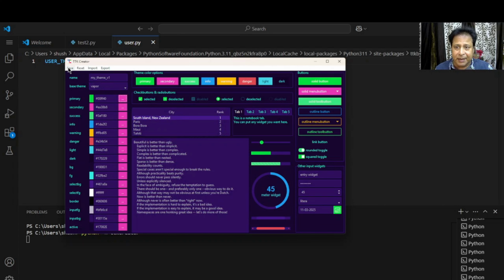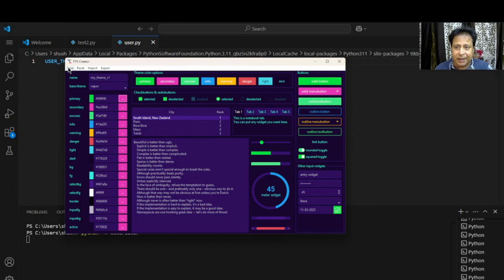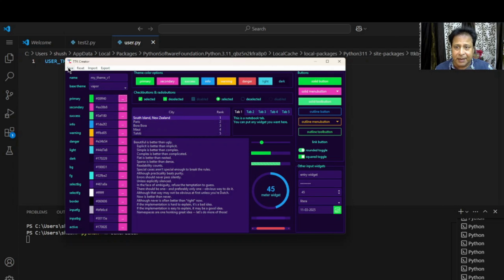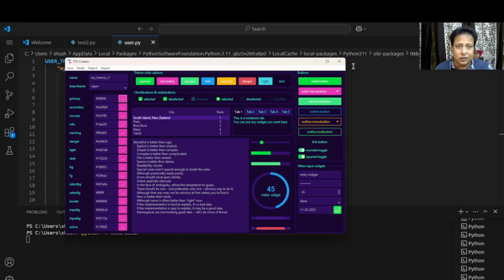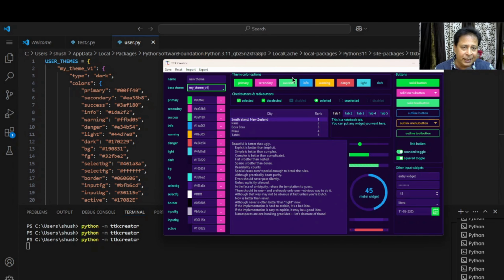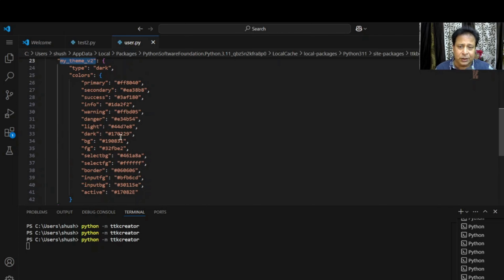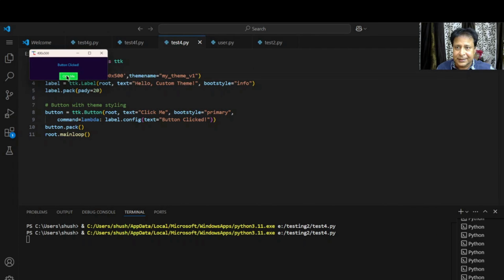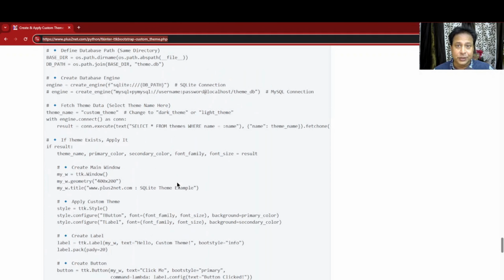How to Use TTK Creator to Build Custom ttkbootstrap Themes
🚀 TTK Creator is a powerful GUI tool that lets you design, modify, and export custom themes for ttkbootstrap without writing code! In this tutorial, we will explore:
✅ How to install and launch TTK Creator
✅ How to customize colors, fonts, and styles
✅ How to export and apply your custom theme in a Tkinter application
✅ Tips and tricks for creating professional-looking themes

Watch till the end to learn how to make your Tkinter GUI look modern and stylish! 🎨✨